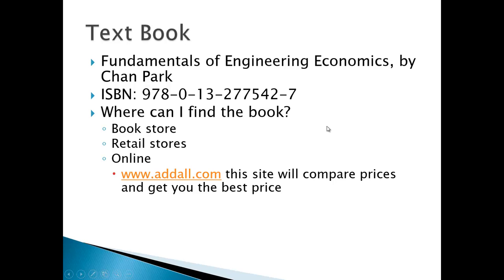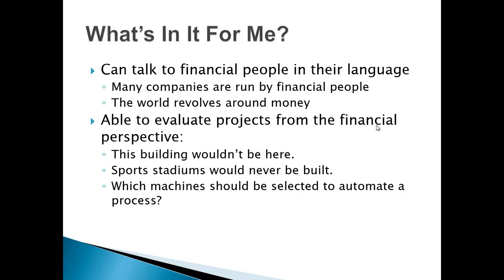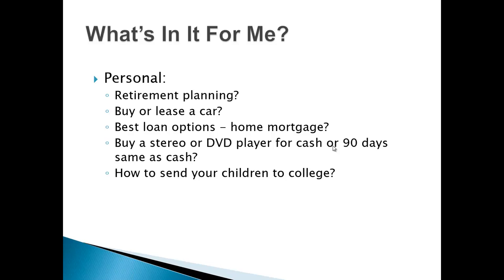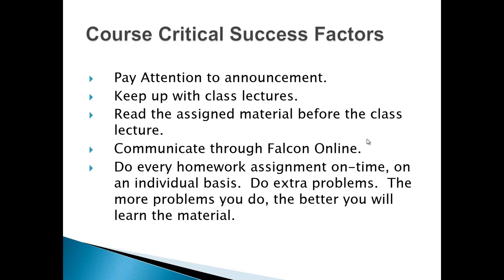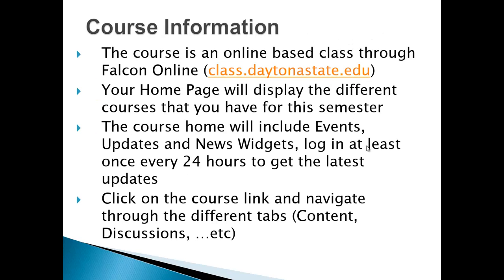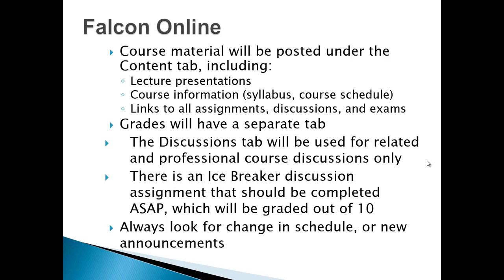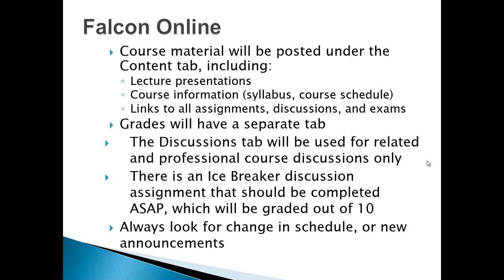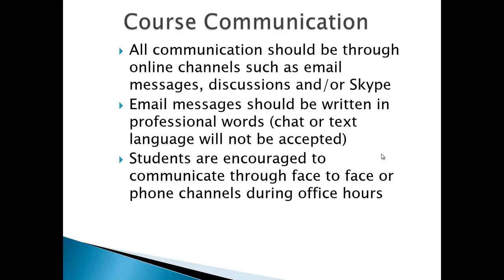Welcome to EGN3613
Engineering Economics Analysis